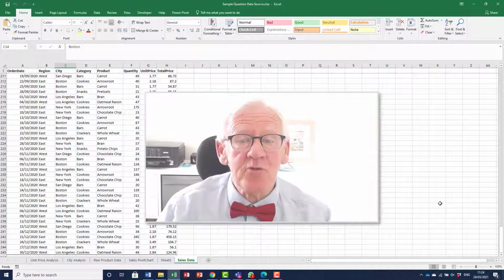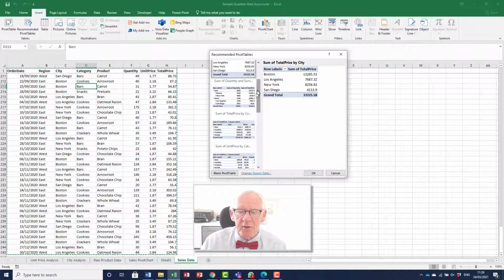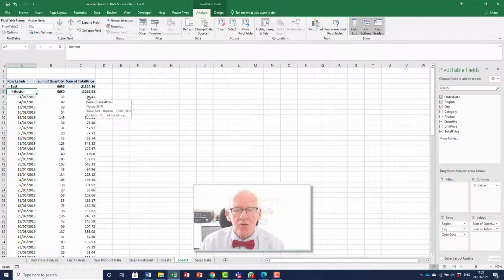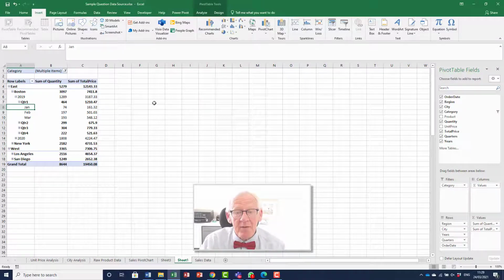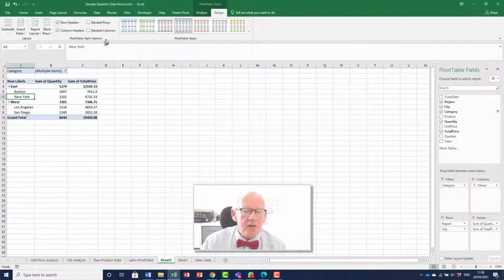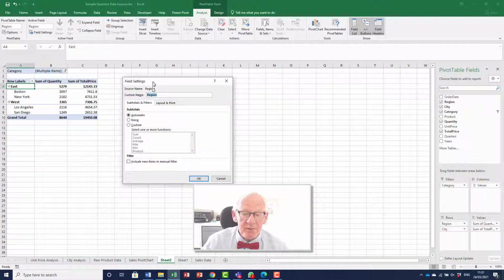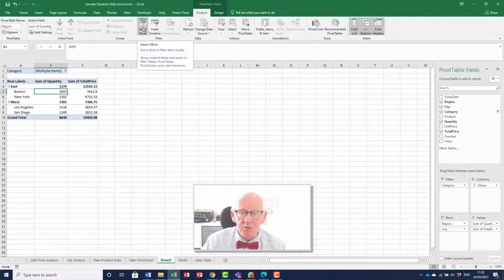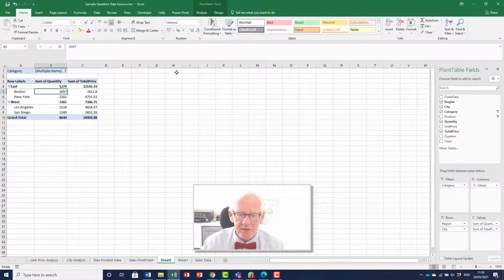Create and Analyse Pivot Tables Lecture 2